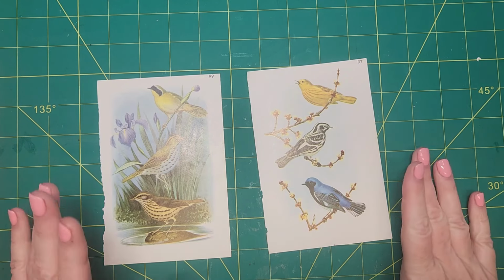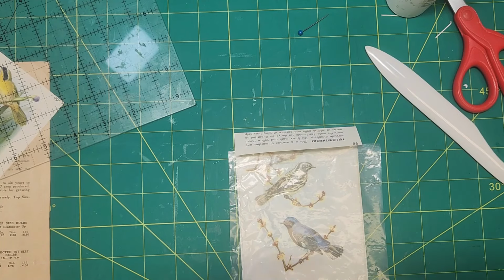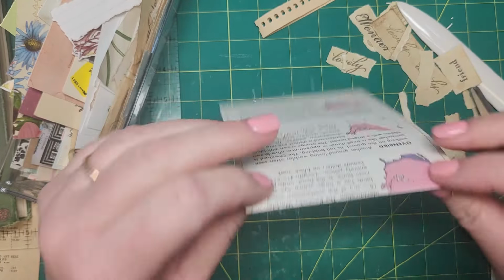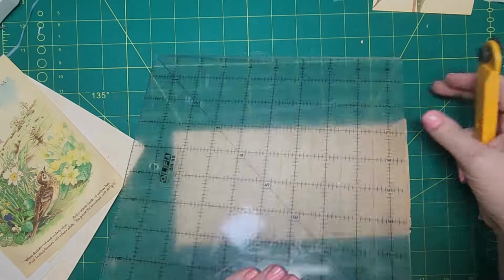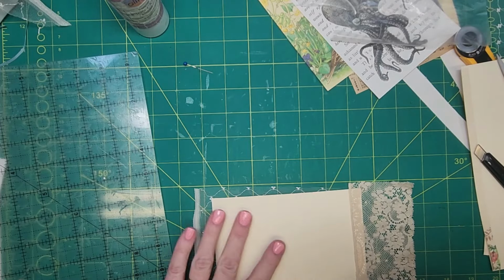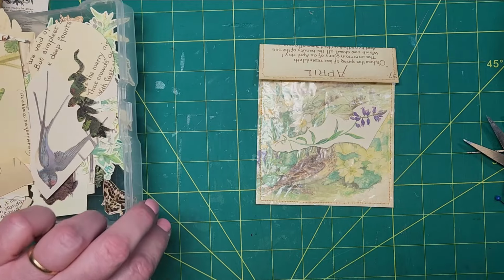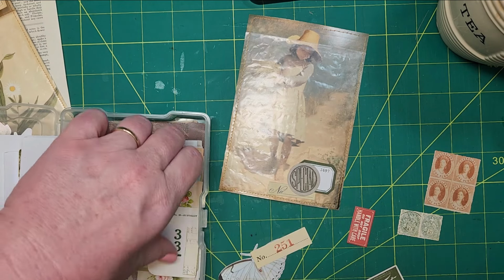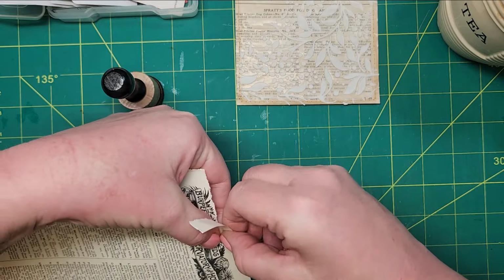TheBigBookofIdeas - Pockets from Book Pages and Cereal Box Liner - April 13, 2024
Today's inspiration came from @WendyLMacdonaldCreations

Anyone can join in on the fun! The overall goal of TheBigBookofIdeas is to create a keepsake journal of inspirational projects, embellishments, and techniques.